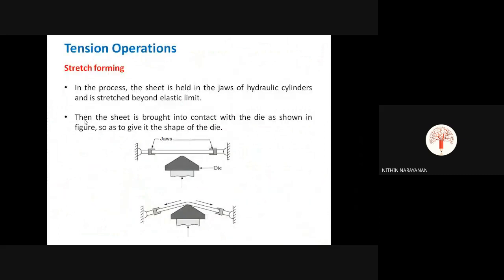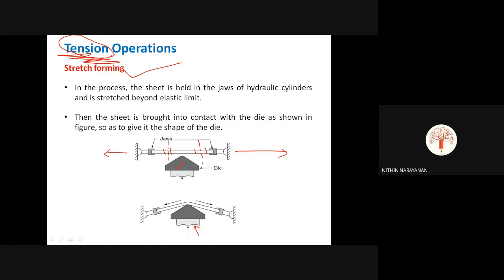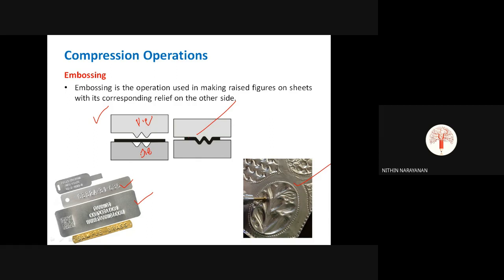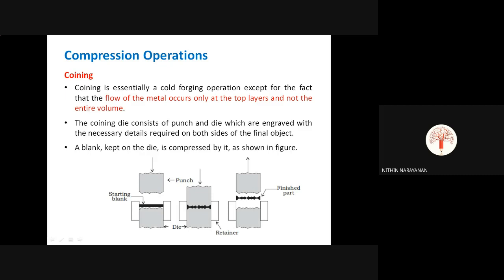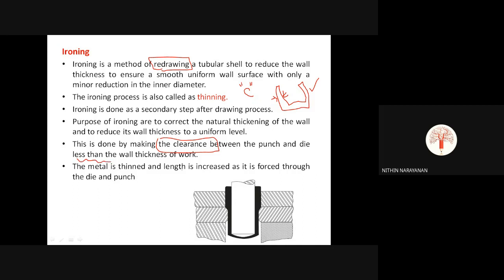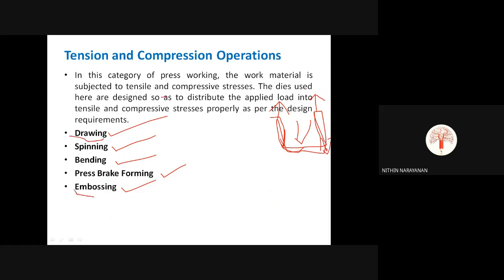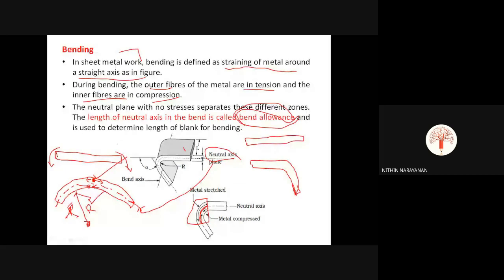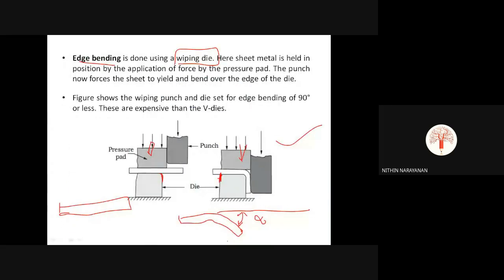STM_ME2_MET 204_Module 5_Part 7_14-09-2021